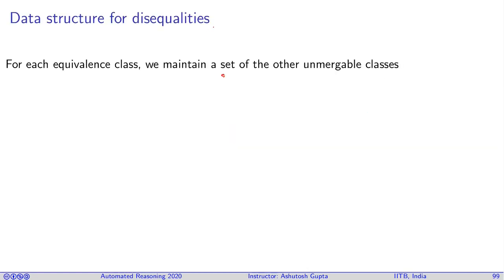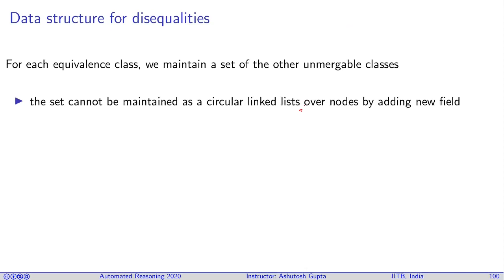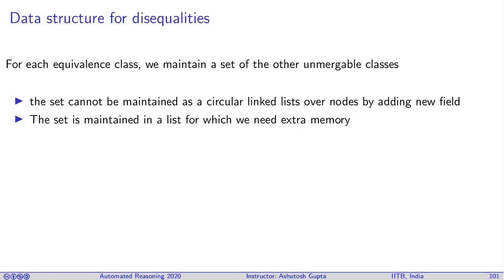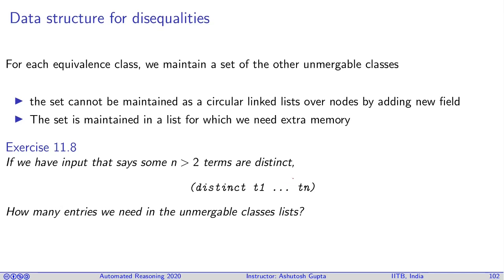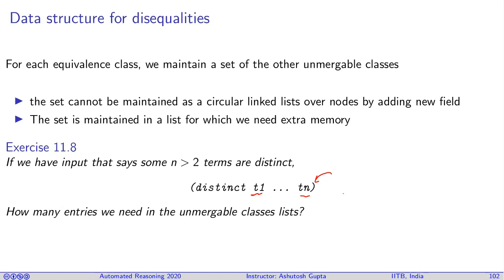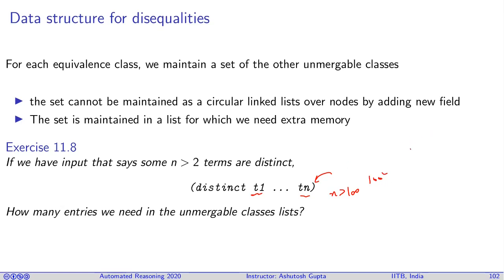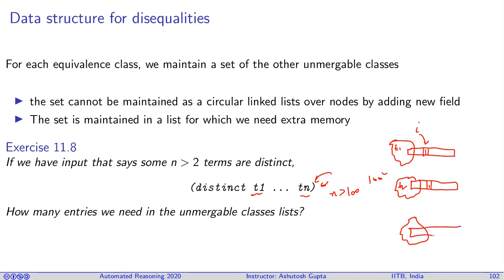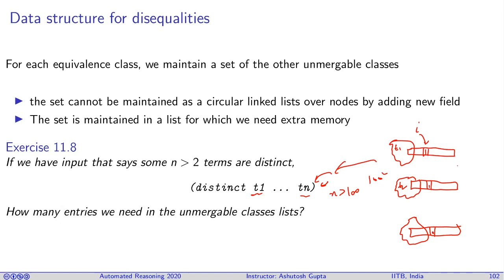Lecture 11-4 Handling Disequality